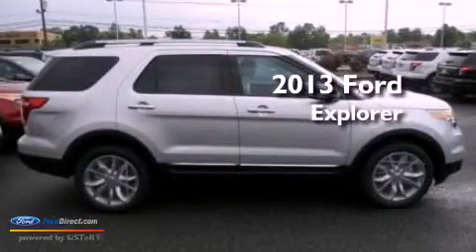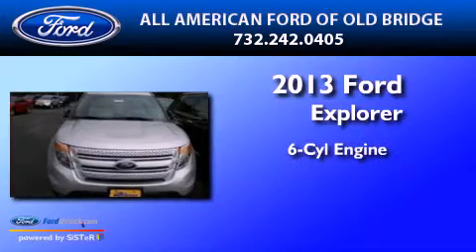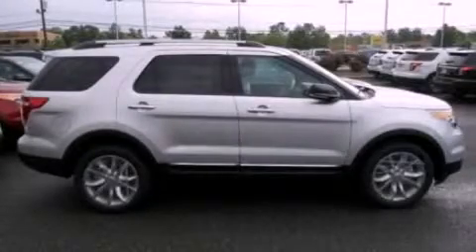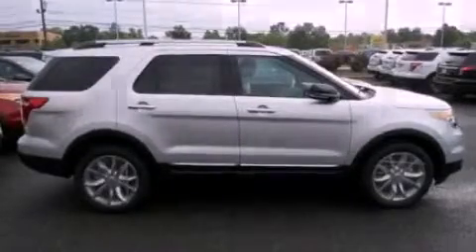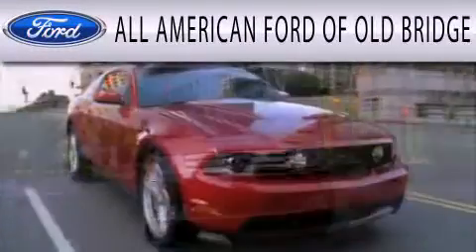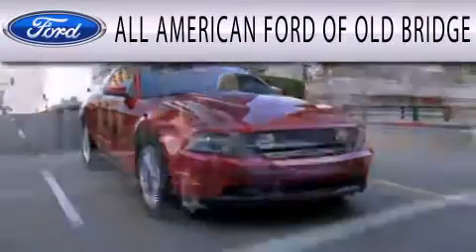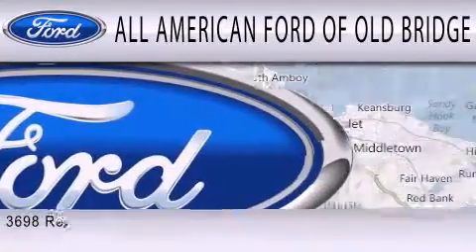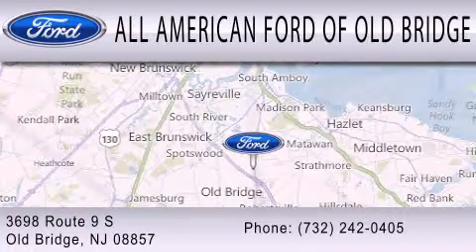2013 FORD EXPLORER Old Bridge NJ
Year : 2013
 Make : FORD
 Model : EXPLORER
 Engine : 3.5L V6 24V MPFI DOHC FLEXIBLE FUEL
 Trans . : 6-SPEED AUTOMATIC
 Exterior : INGOT SILVER METALLIC
 Miles : 5
 Interior : CHARCOAL BLACK
 Stock : 130158